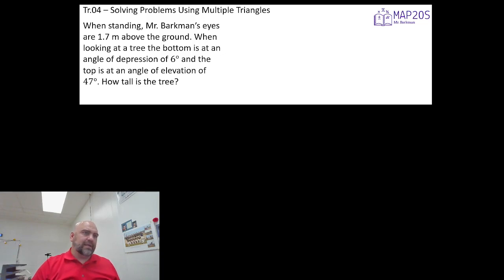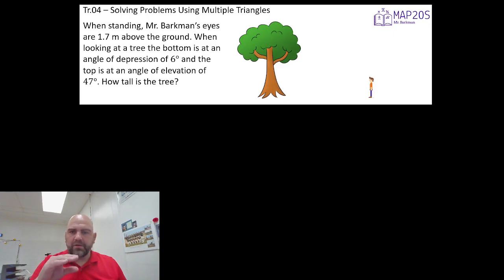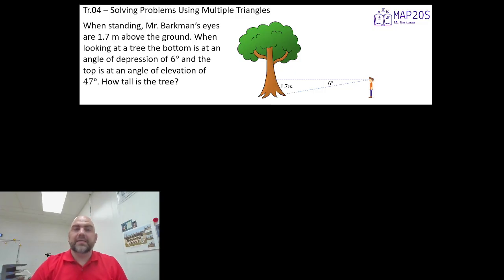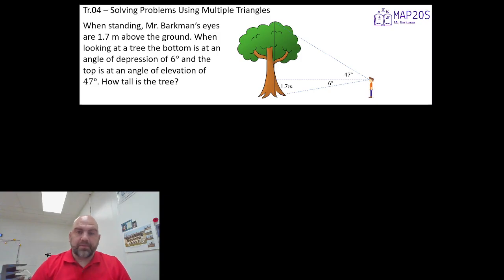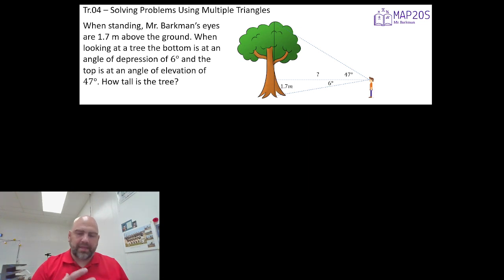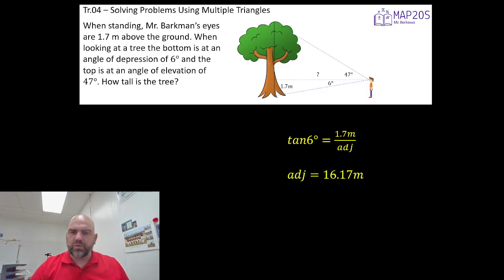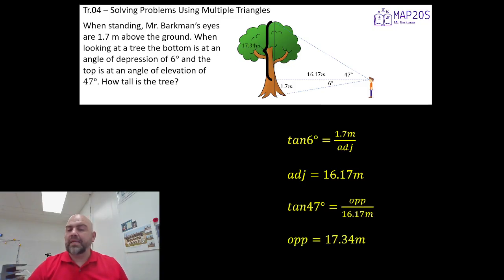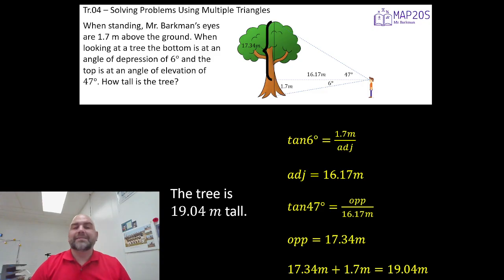Finding the Height of a Tree Using Multiple Triangles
This example uses multiple triangles to solve a problem involving the height of a tree with angles of elevation and depression. The height of a person is given along with the angles used to see the bottom and top of the tree. The distance between the person and the tree is determined before being able to find the remainder of the tree height.

Trig Ratios are used to solve for the right-angled triangles.